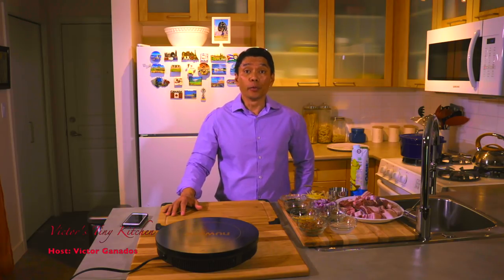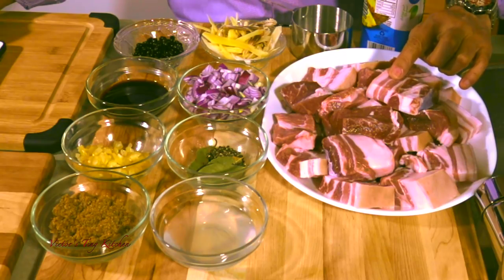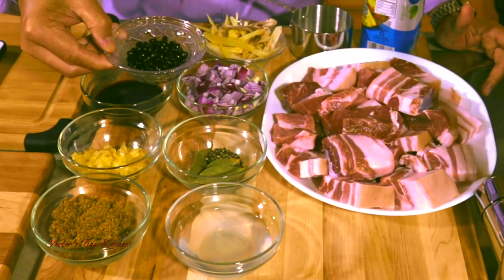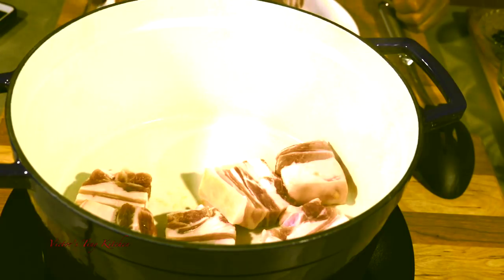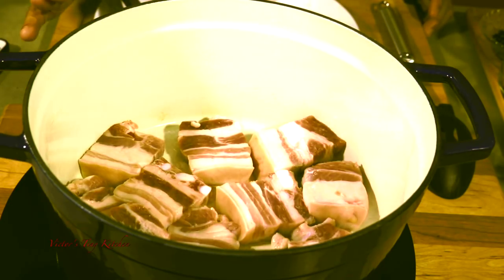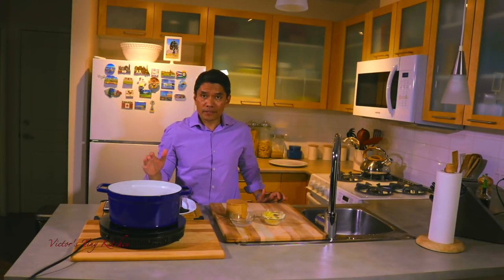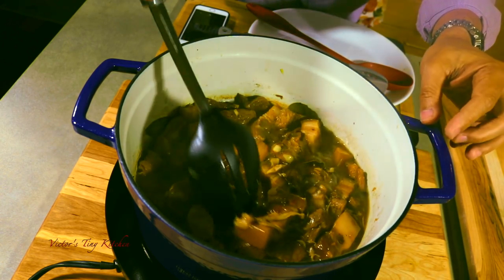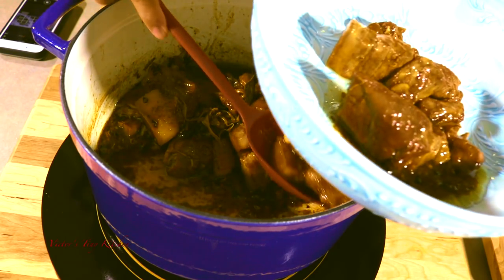Soft & Tender Pork Belly Humba (Braised Pork Belly)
This video will show you the simple and easy way to cook Soft & Tender Pork Belly Humba or Braised Pork Belly. Humba is a favourite Filipino dish especially in the southern part of the Philippines. Try this dish and check out the full recipe